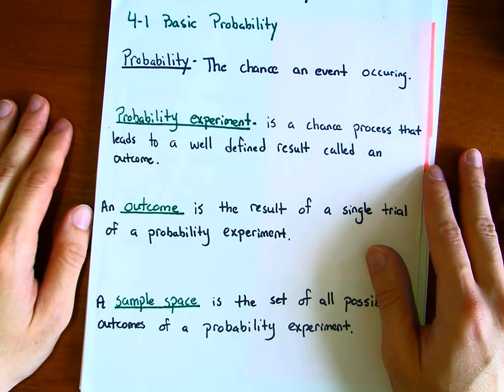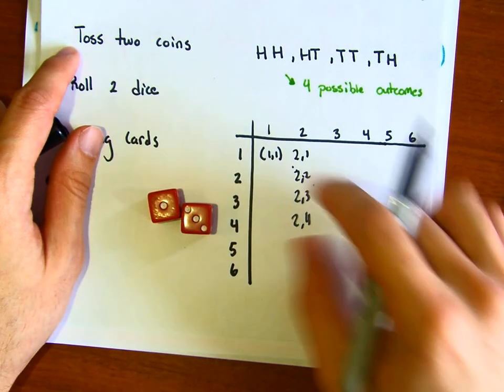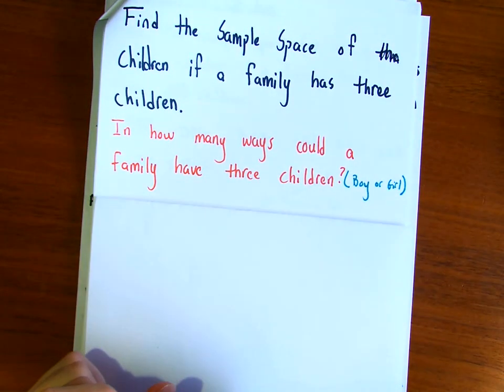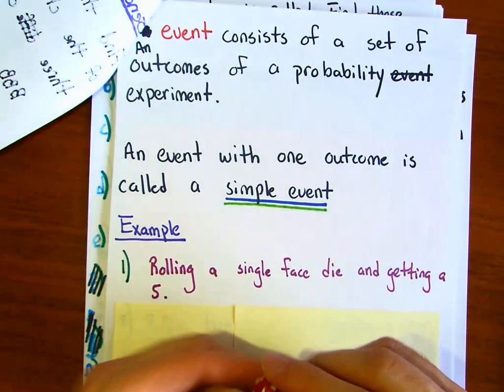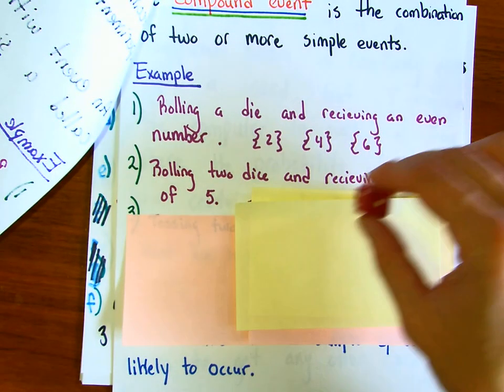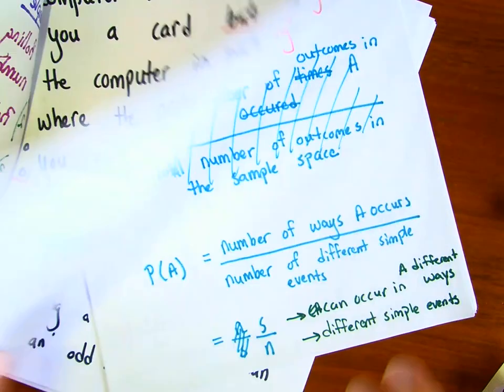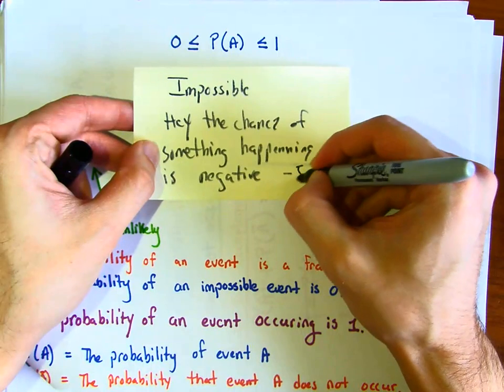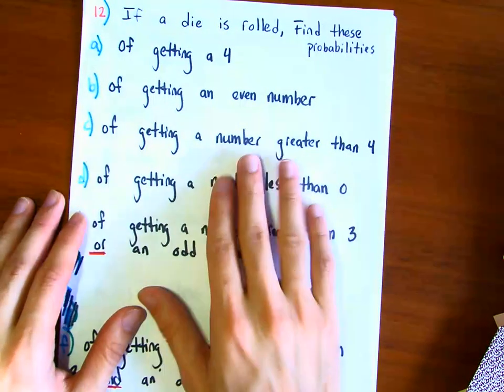Lehman College - MAT 132 - Chapter 4.1